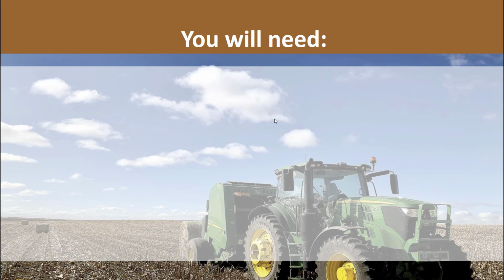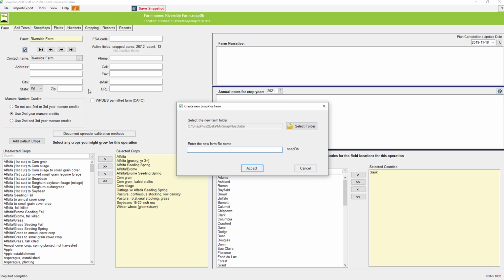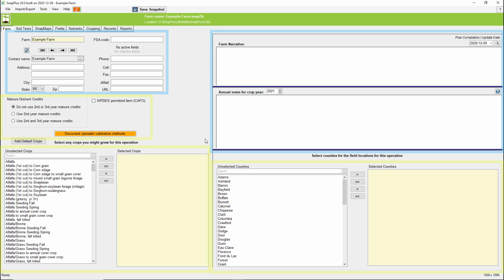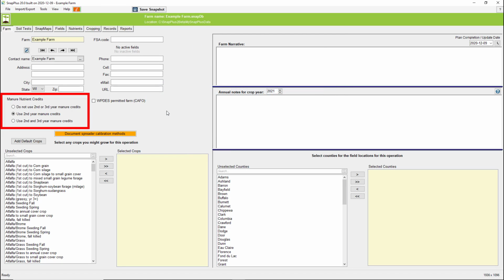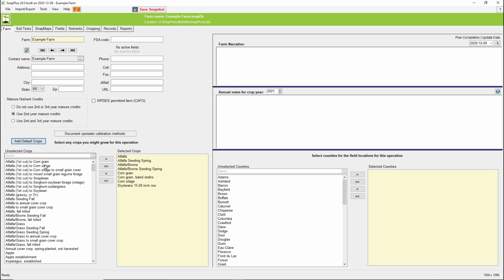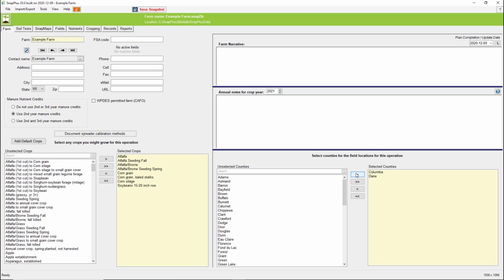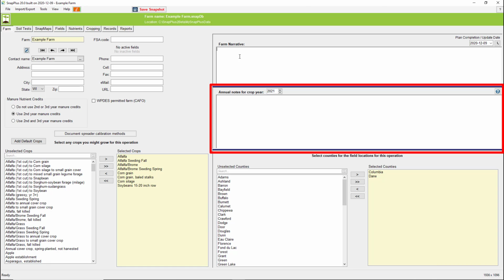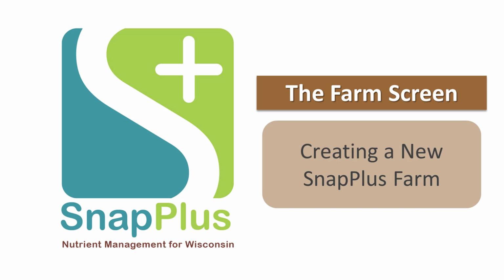SnapPlus: Getting Started on the Farm Screen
In this tutorial you will learn how to create a new farm in SnapPlus and enter the necessary information on the Farm Screen to get started.
Before we begin, let’s take a minute to review the importance of having your farm information ready before you start.
Having an inventory of your fields, soil test results, fertilizers and if you have animals, manures, animal numbers, spreader calibration  and manure storage size all in one place can really help make setting up your farm in SnapPlus, well a snap!